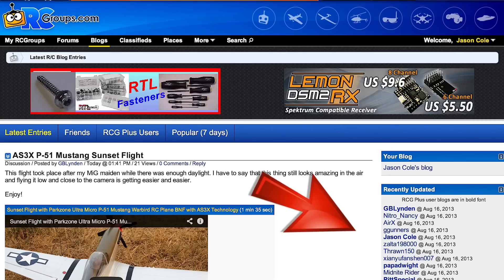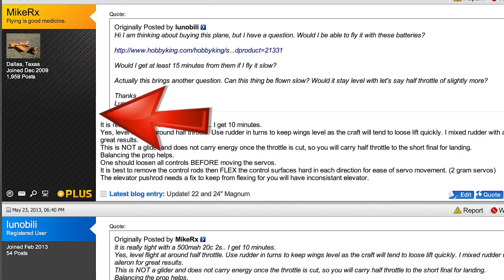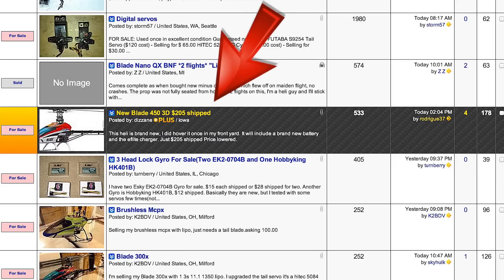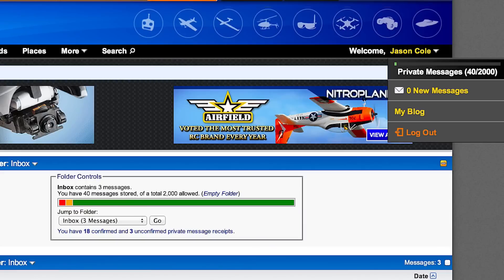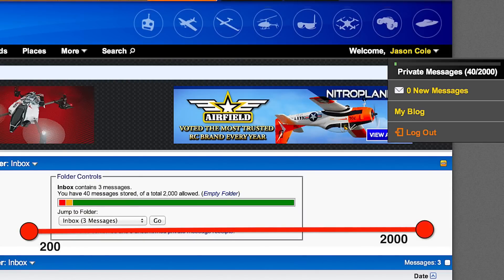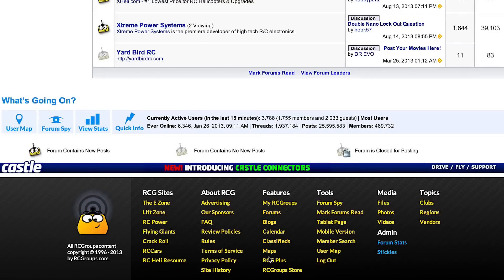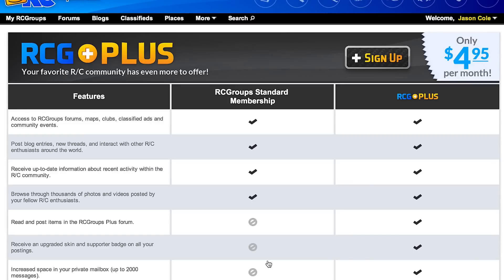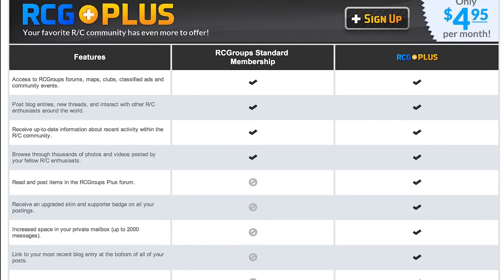RCG Plus Membership Program